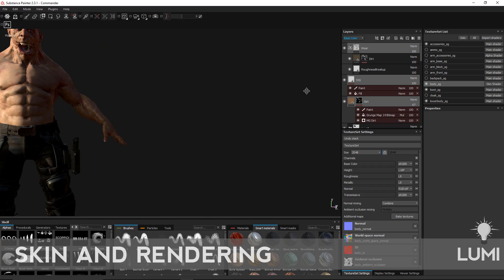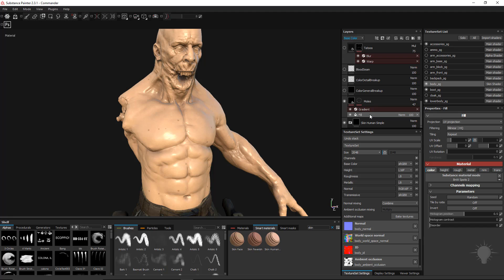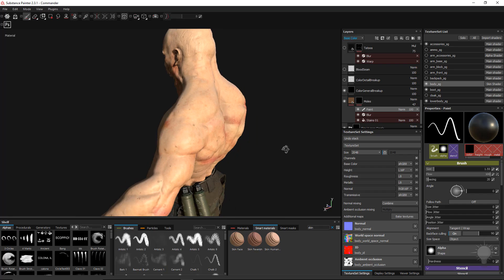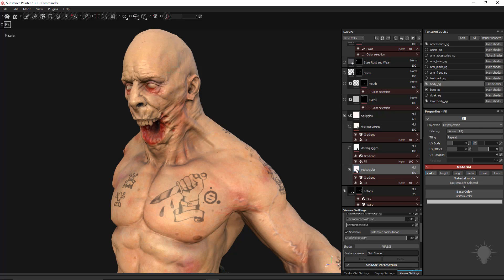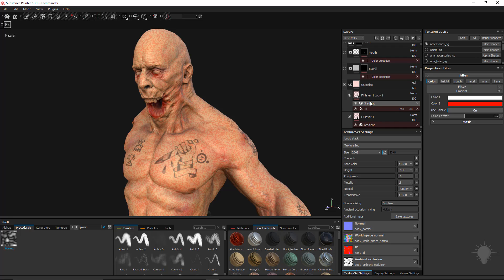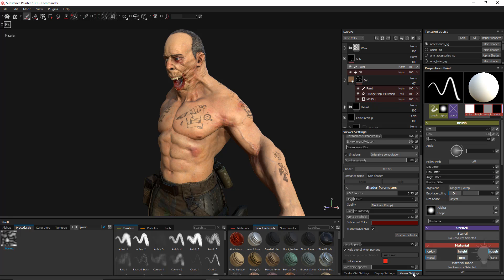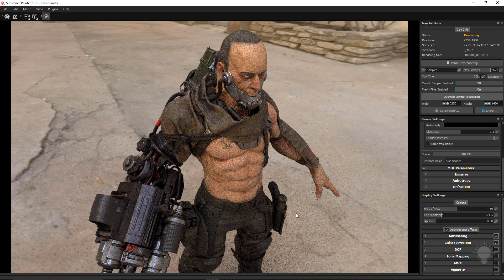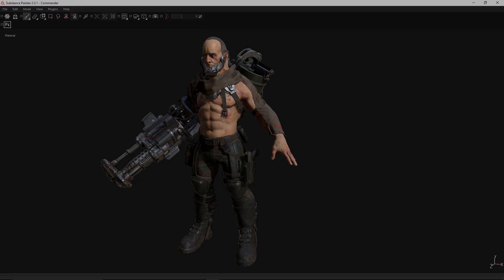003 Painter Walkthrough Skin And Rendering